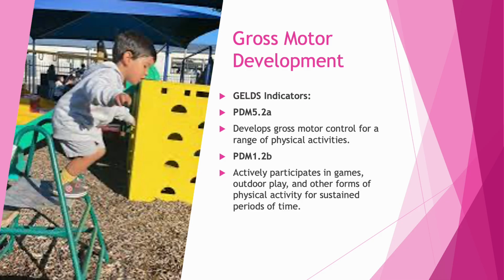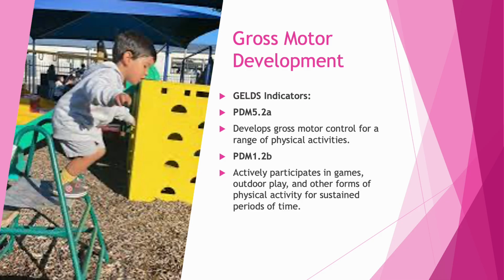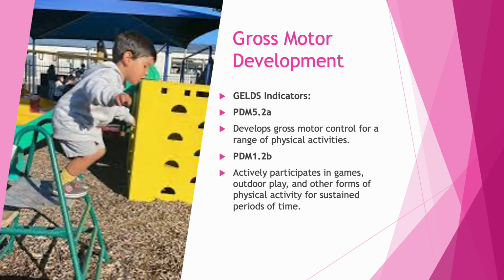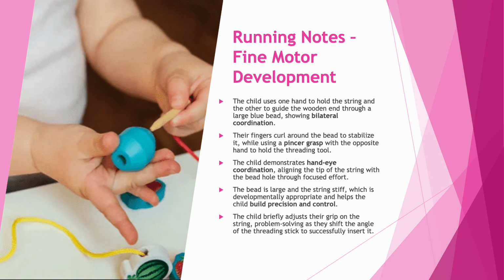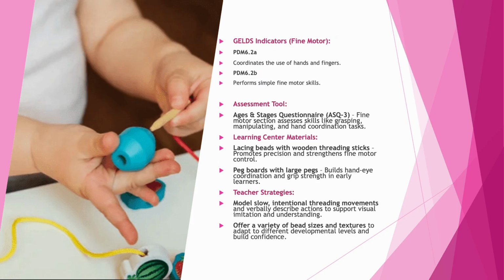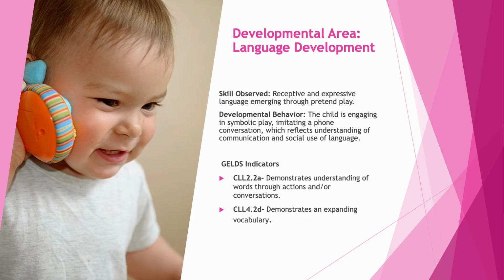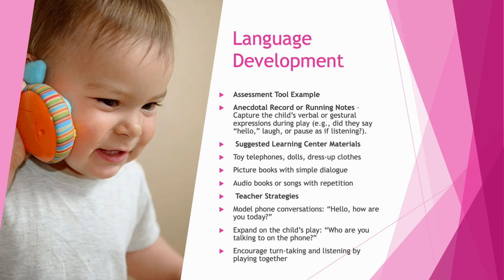ECCE1112: Curriculum and Assessment.Child Observation Community PowerPoint Voiceover Presentation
The purpose of this presentation is to observe and document the developmental progress of young children across six key domains: gross motor, fine motor, cognitive, language, social/emotional, and self-help. Through photo analysis and anecdotal notes, I will connect each observation to GELDS indicators, identify appropriate assessment tools, and highlight strategies teachers can use to support growth in each area. This project demonstrates how intentional observation helps educators better understand and guide children's learning and development.